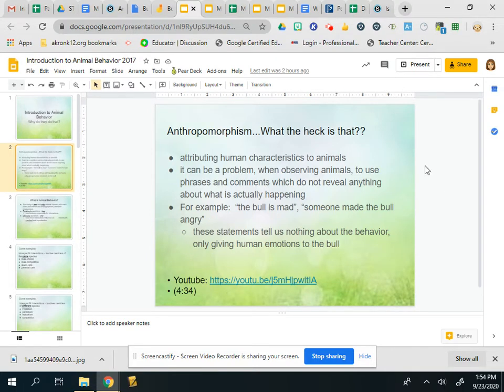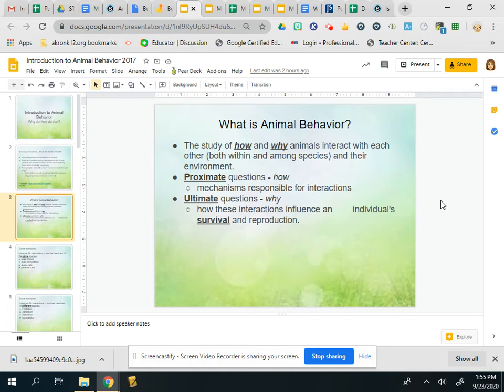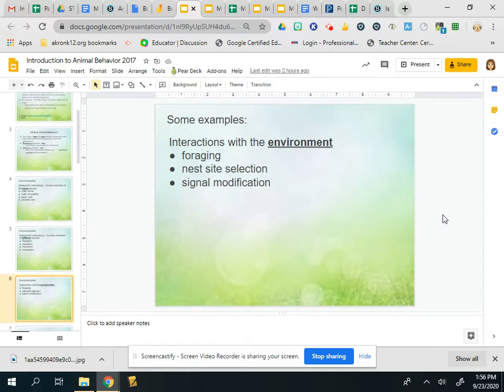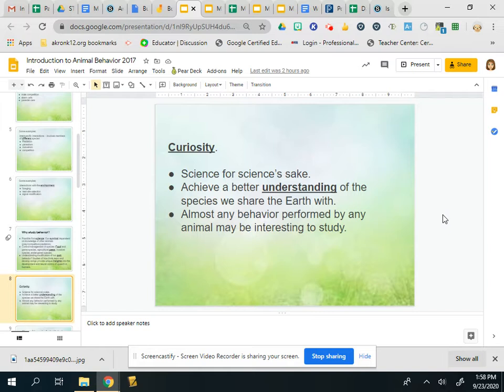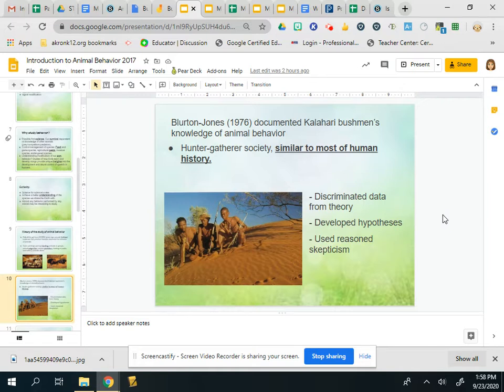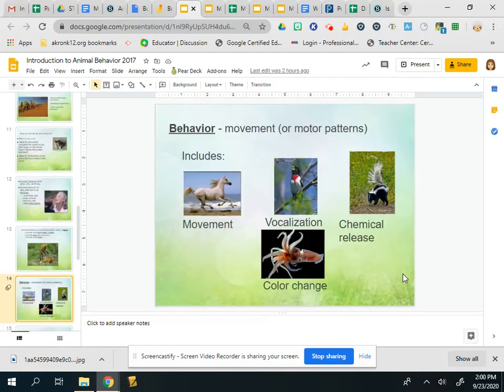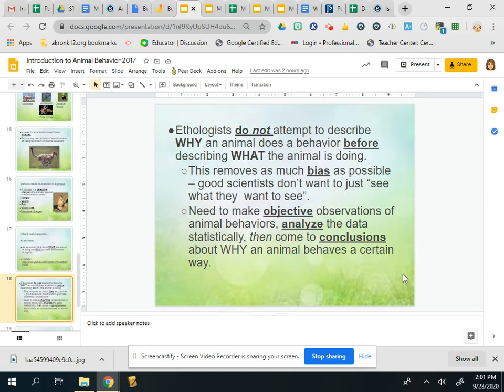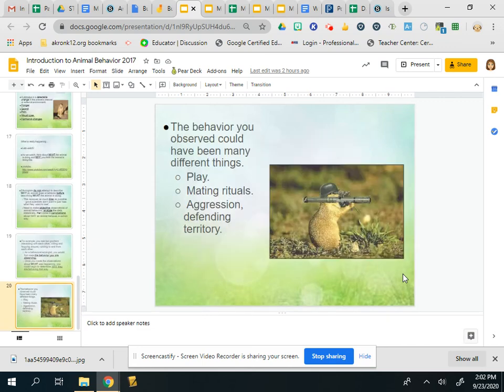Introduction to Animal Behavior Notes